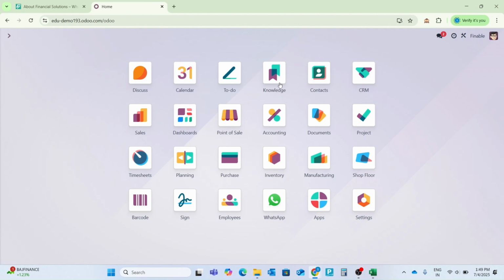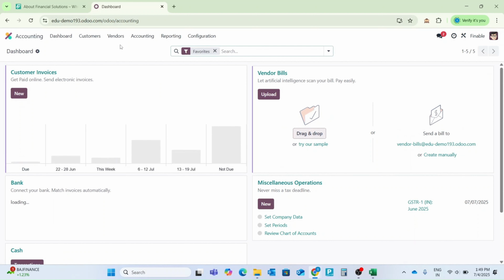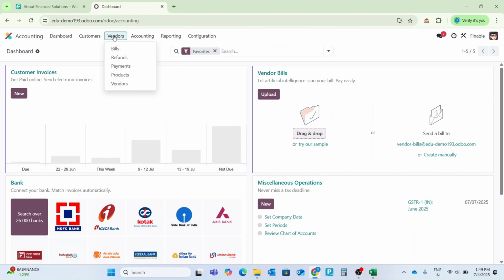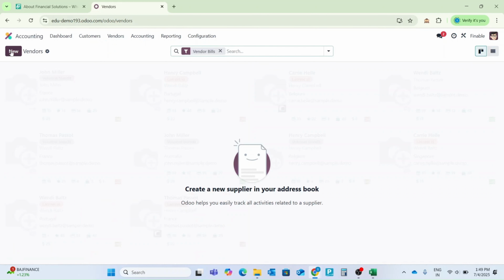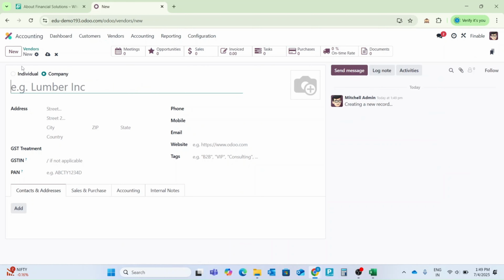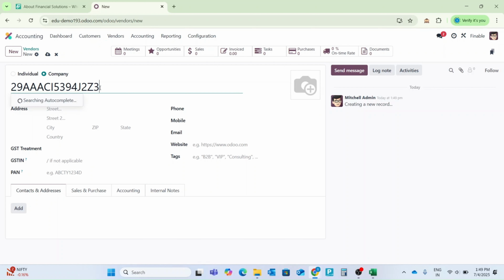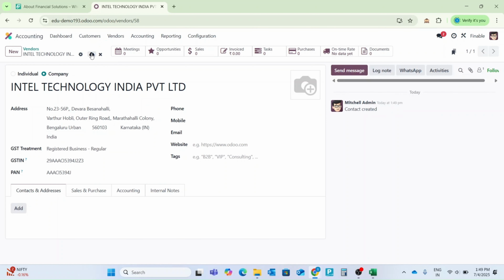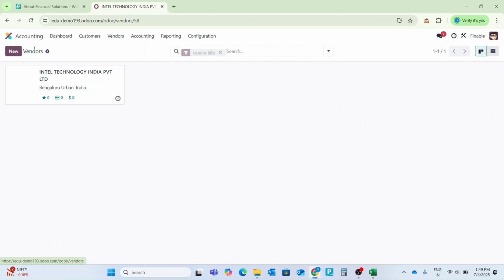How to Create Vendor Ledger in Odoo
📘 How to Create Vendor Ledger in Odoo | Complete Guide
In this tutorial, learn how to create and manage a Vendor Ledger in Odoo. Track all your purchase transactions, outstanding payables, and maintain accurate vendor account records — all in one place.
🔍 What you’ll learn in this video:
✔️ What is a vendor ledger
✔️ How to generate vendor ledger in Odoo
✔️ Best practices for vendor reconciliation

📌 Ideal for:
• Accountants & Finance Teams
• Business Owners using Odoo
• ERP Users and Consultants
• Odoo Beginners